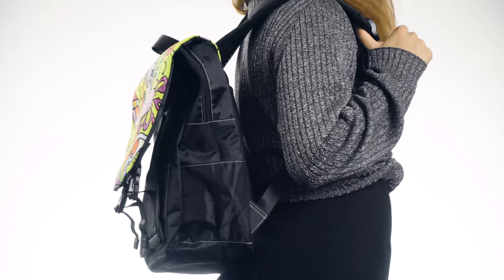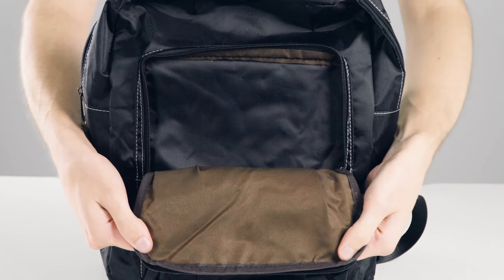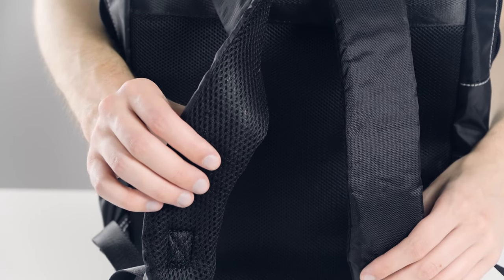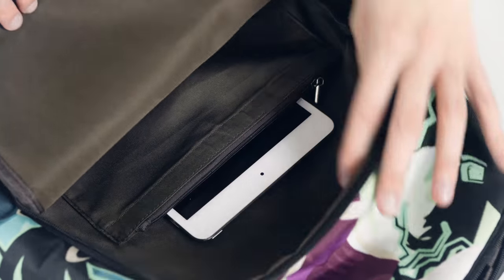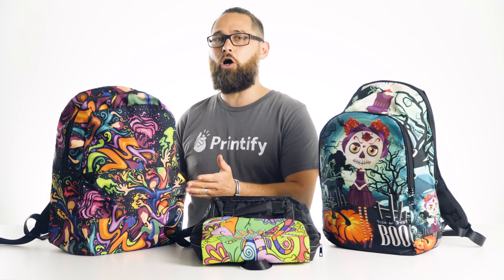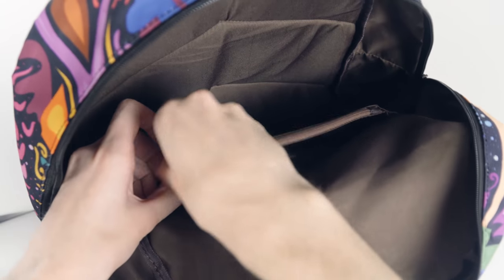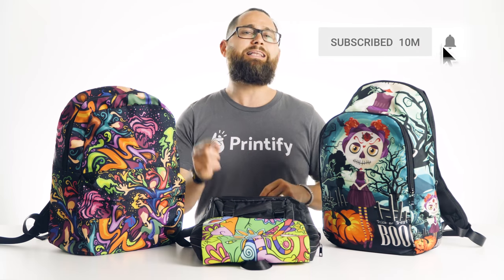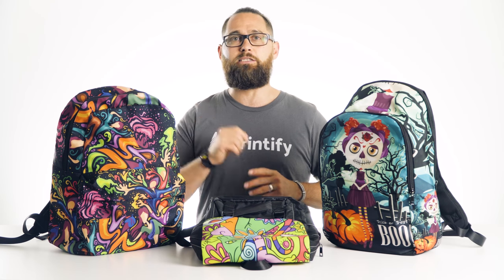Custom Backpacks in 3 Styles [Printify Product Review]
Find out how to create your own all-over print Backpacks in 3 different styles in this product review by Printify. We cover the Small Backpack, the Mid-Sized Model, and the larger Classic Backpack. The small Kids' Backpack doubles as a Backpack Purse with multiple pockets, including a laptop sleeve. The midsize model also has various pockets including a tablet sleeve and a pencil pouch. The larger, classic backpack features a padded back, a large inner compartment and an outer pocket for personal things.

Whether you’re looking to start a Shopify dropshipping business, sell on Etsy or WooCommerce, Printify is the solution for you. (More integrations coming soon.)

Coming soon, we’ll be reviewing more autumn fashion and apparel.

Create all-over print backpacks with your design and add them to your e-commerce store.

You can find the answers to most questions in our Help Center